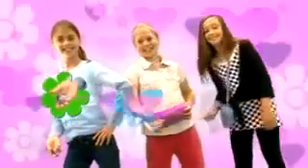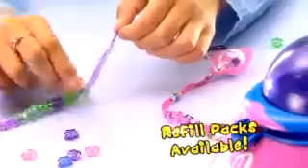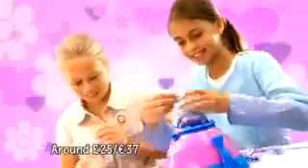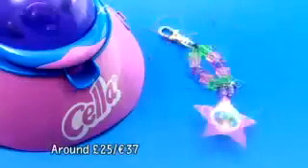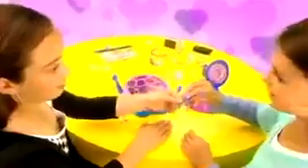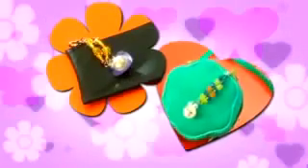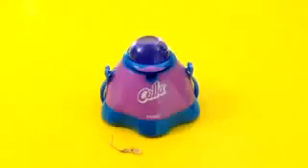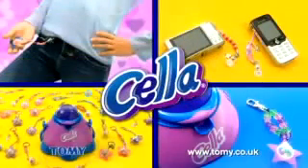Tomy Cella Accessory Machine